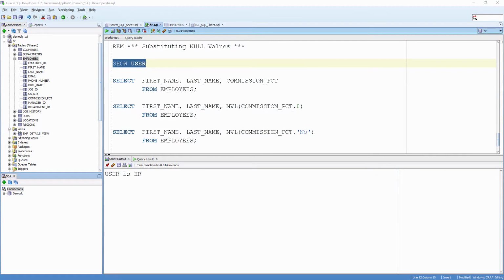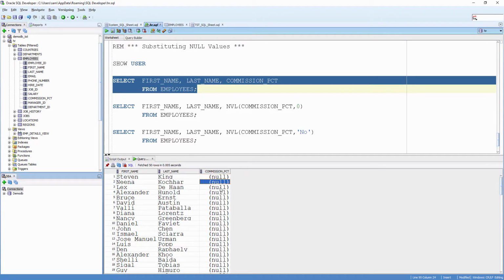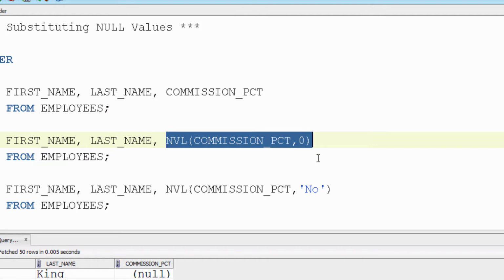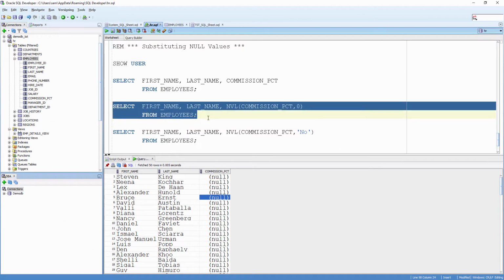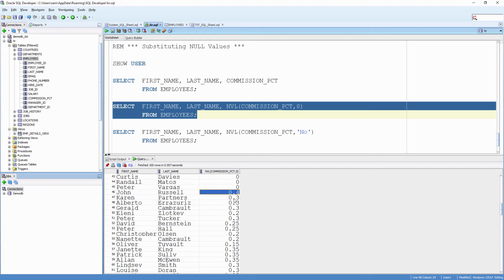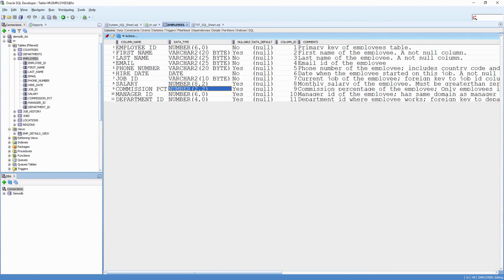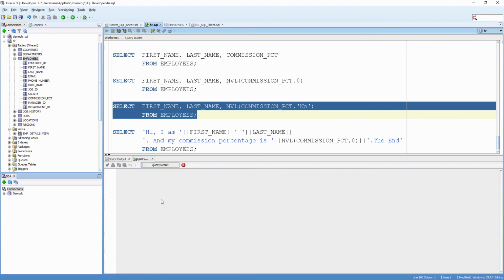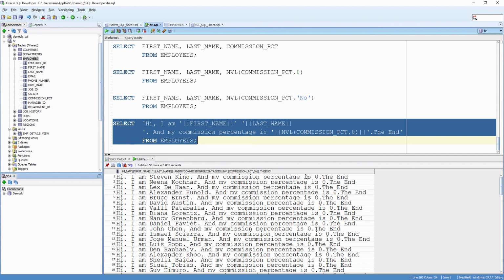SQL for Beginners 105 Substituting NULL values